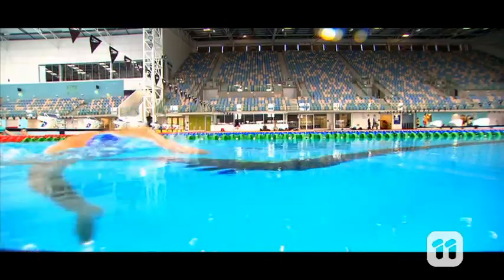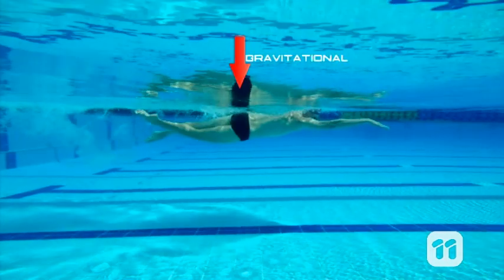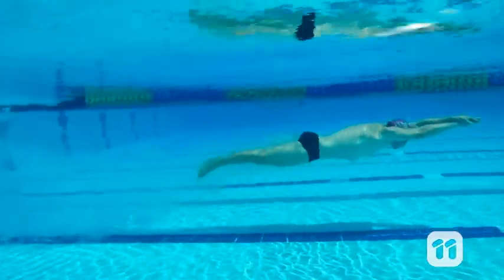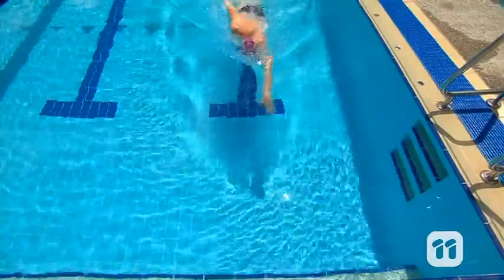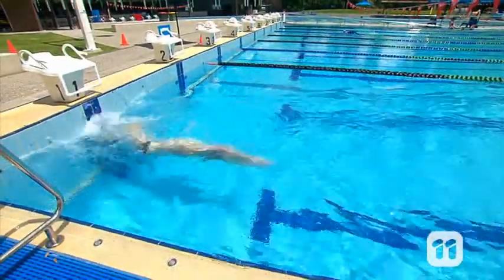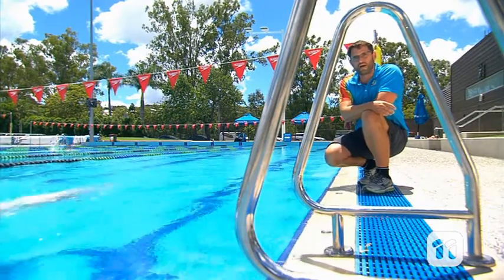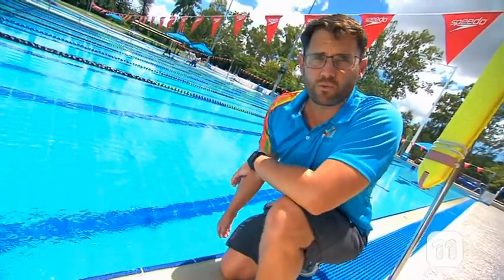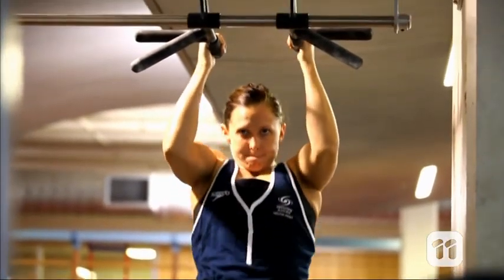SCOPE TV: Physics of Swimming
For a bunch of land mammals, we humans sure do love swimming!  Even though we can’t breathe underwater, and we can’t swim for long without getting tired.

But lucky for us, our knowledge of physics and forces can be a big help in the pool!

Swimming Coach, David Heyden, at the University of Queensland’s Sport Academy looks a bit closer at the physics of swimming – with the help of one of his athletes.